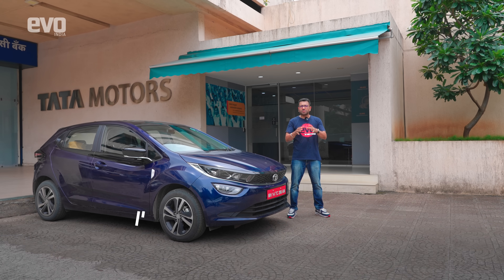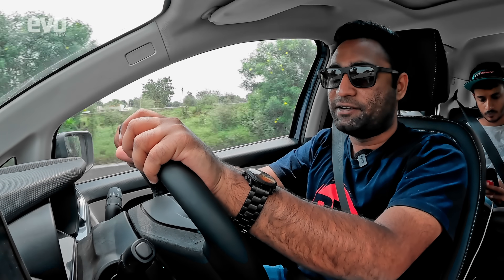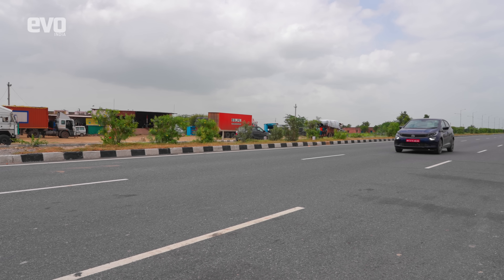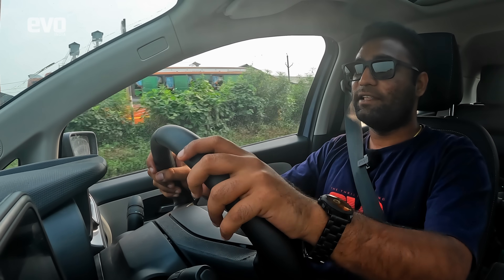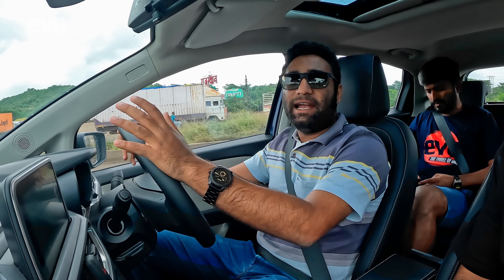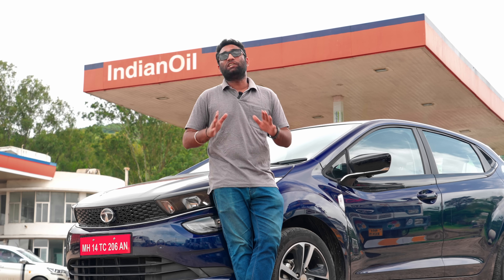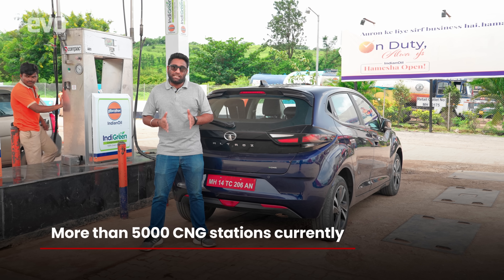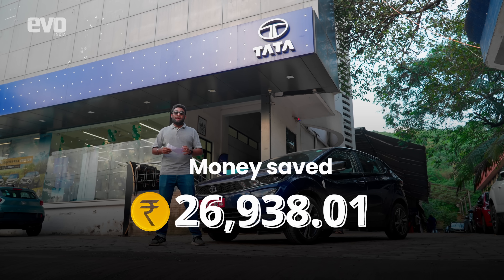Tata Altroz iCNG | Driving Through the Golden Quadrilateral | evo India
We are going on a road trip on the Golden Quadrilateral with the Tata Altroz iCNG, but we will be only driving it in the CNG mode. Along the way, we will bust some myths, and answer some commonly asked questions about CNG cars. The Altroz iCNG comes equipped with two 30-litre CNG tanks mounted under the boot cover, which allows it to have a practical usable space. Apart from that other features make it even safer. CNG cars definitely have a lower cost but on this 6000-odd km drive, the difference stacks up to a significant amount. Rohin Lalwani takes us through the drive and gives us an insight into what it takes to do such a road trip with a CNG car.